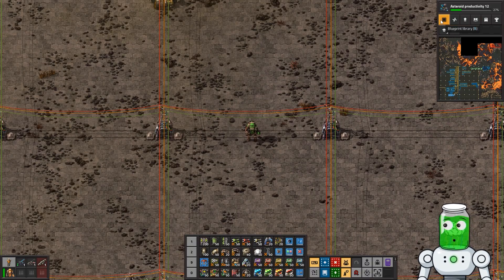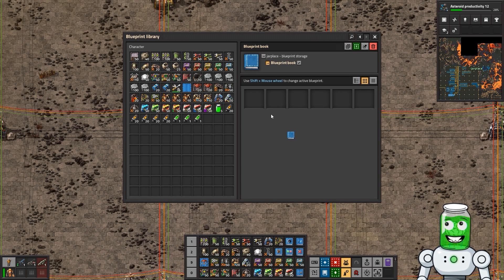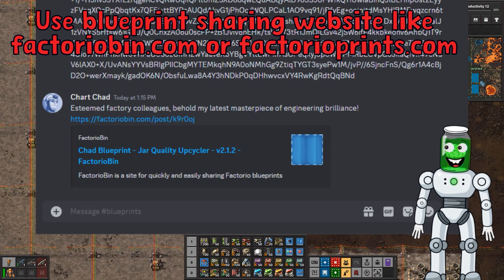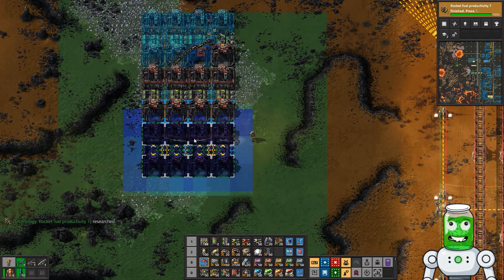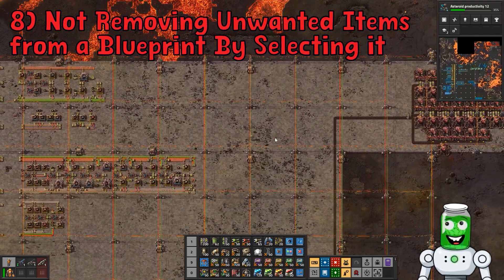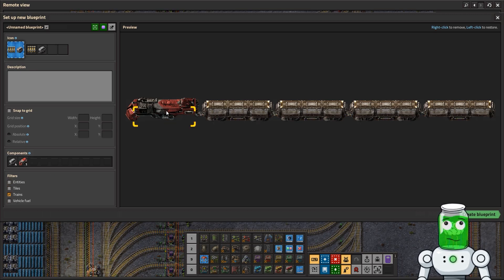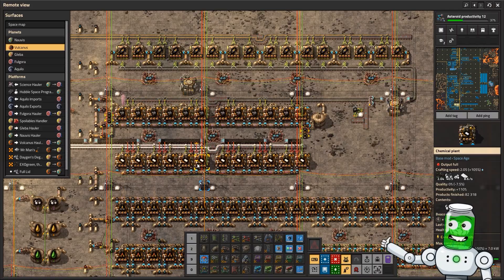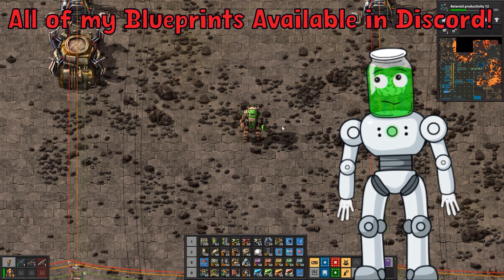Top 10 Blueprint Mistakes | Factorio Space Age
Top 10 Blueprint Mistakes (& tips to avoid them) that new players make in Factorio Spage Age.

Hit the tip jar to keep the channel going!

All my blueprints available in Discord.

0:00 Intro
0:09 1 - Blueprint Library and Multiplayer Blueprint Sharing
0:35 2 - Books and Organization
1:04 3 - Sharing Blueprints like a Chad
1:17 4 - Snap to Grid
1:44 5- Ctrl + Arrow Keys to move Snap to Grid
2:15 6 - Upgrade Planners (& Upgrading Blueprints!)
3:32 7 - Deleter Blueprints
4:42 8 - Remove Unwanted Items with Ease!
5:32 9 - Use Parameterized Blueprints to make life easy!
7:21 10 - The WORST mistake you can make